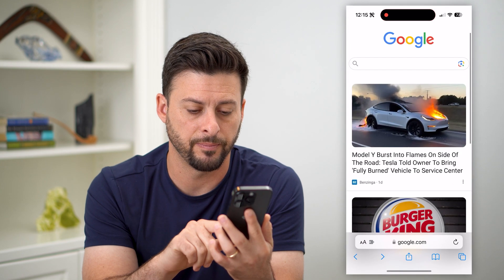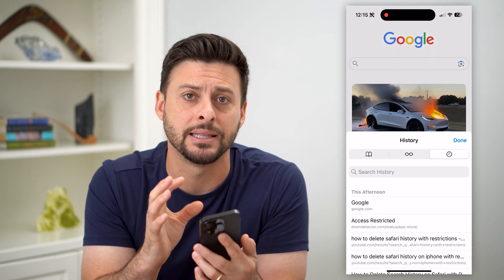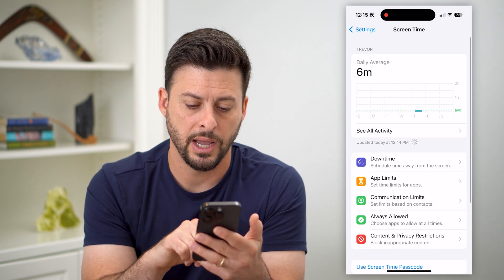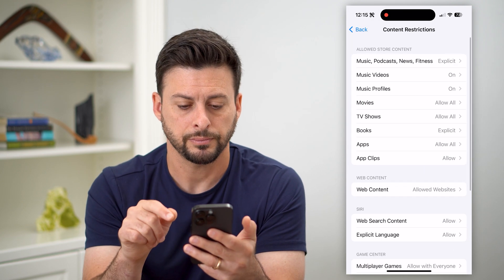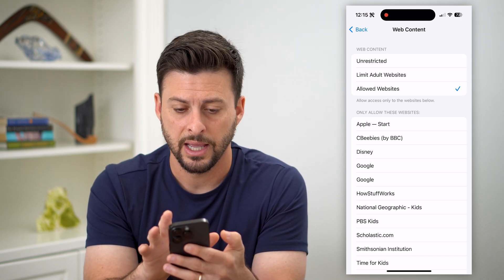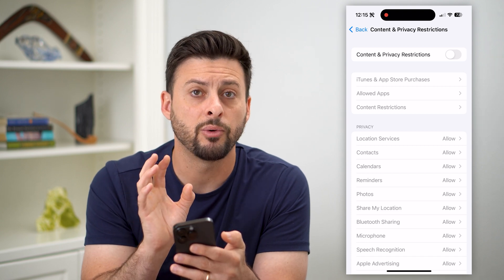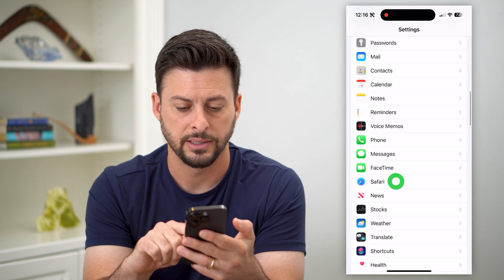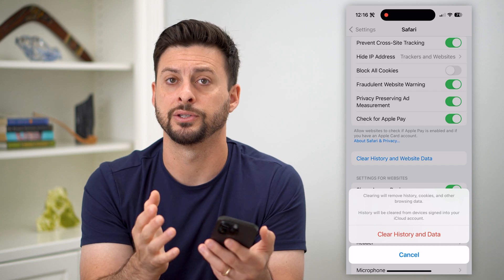How To Delete Search History On Safari With Restrictions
Let's delete your Safari search history even if there are restrictions limiting your ability to clear the history.